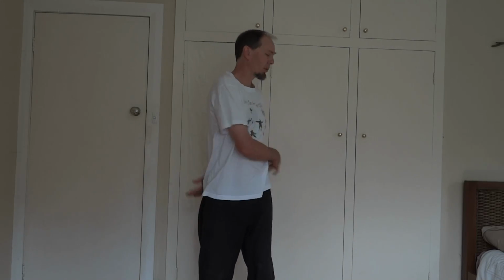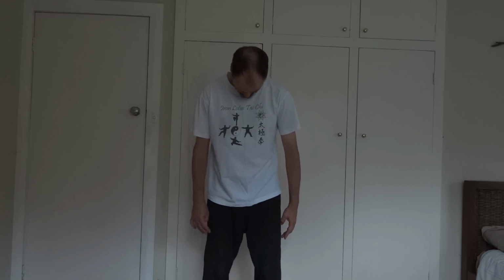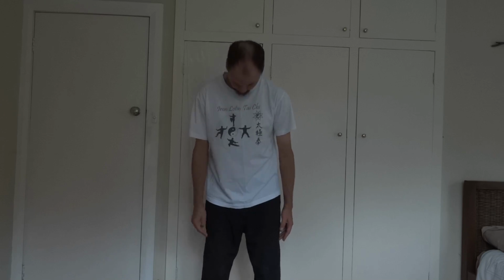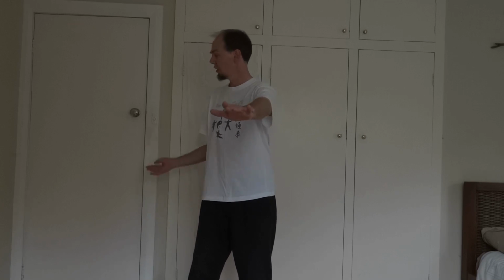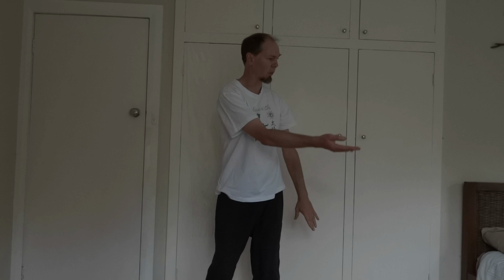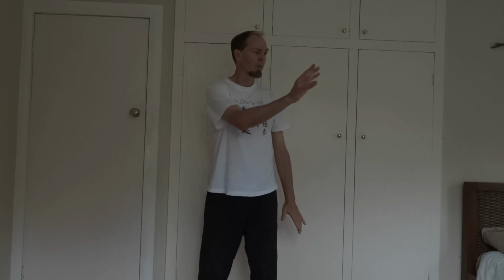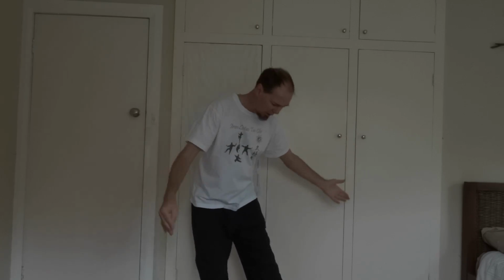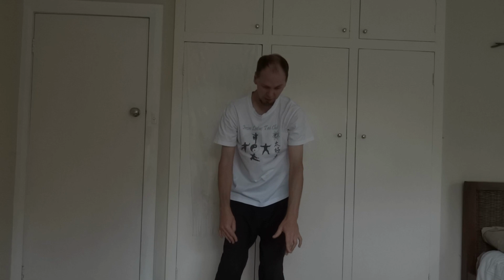Shibashi Tai Chi Qigong lesson 1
This video goes through some tai chi warm ups and then through the basic Qigong form called Shibashi (which means 18 form). Instructions are given and no prior experience is needed.
To help keep all content free, all contributions are gratefully accepted, copy and paste this